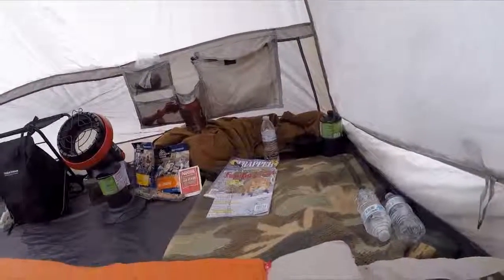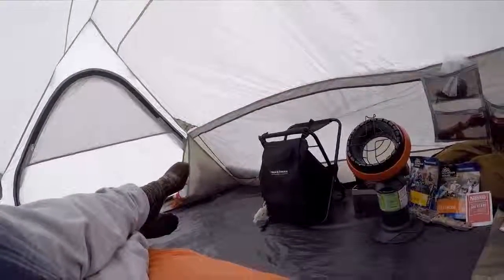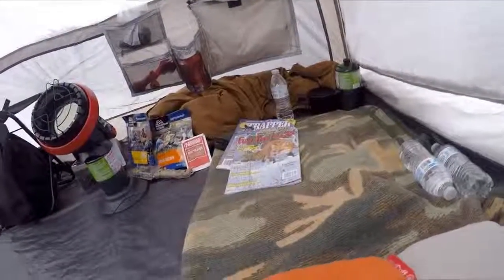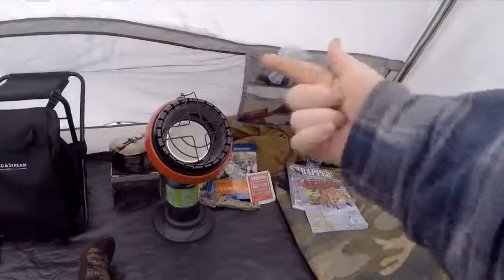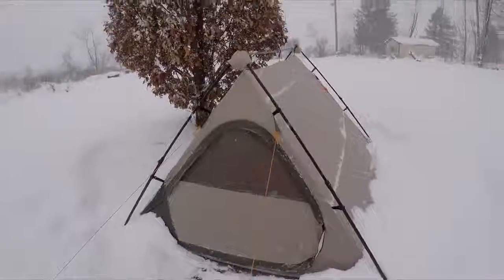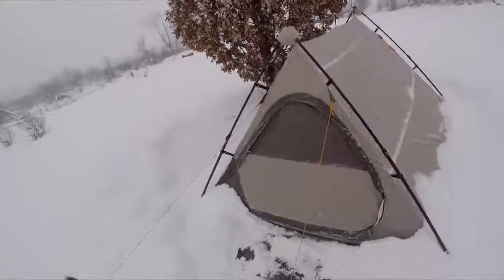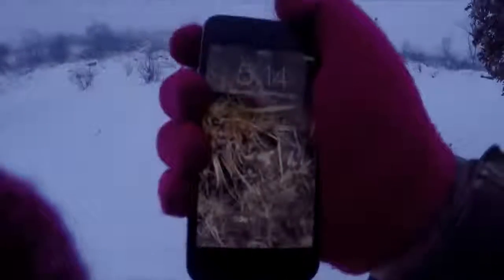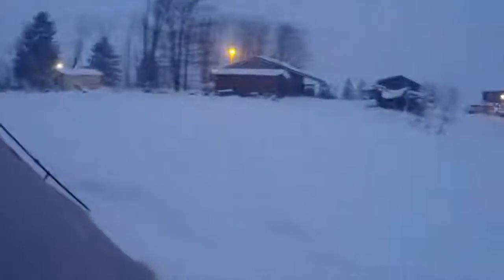Solo Overnight Camping In Blizzard | camping challenge | 2019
Watch how this young man endured a blizzard to gain 70 subscribers. 2019.